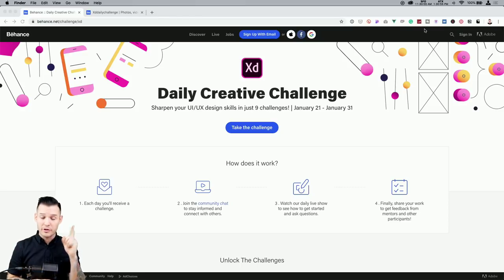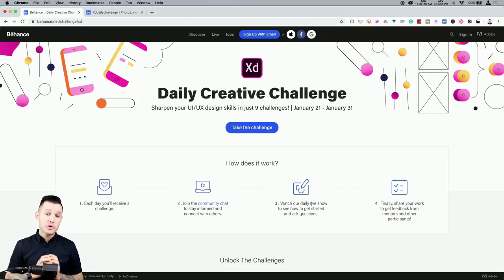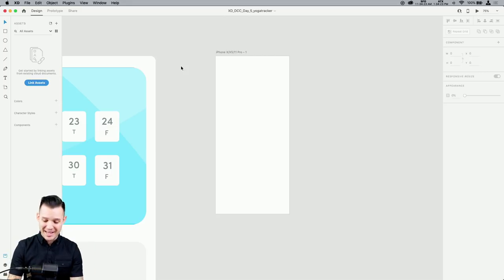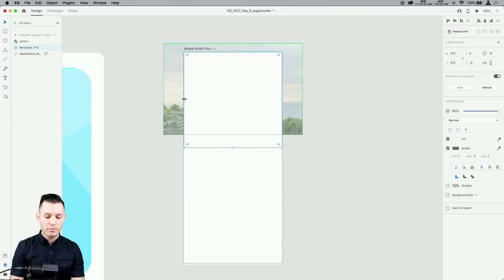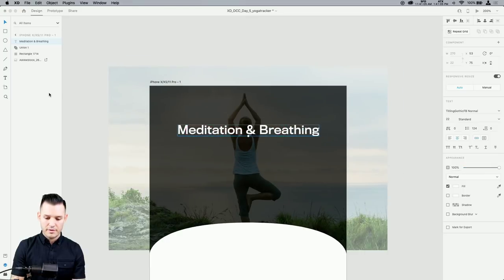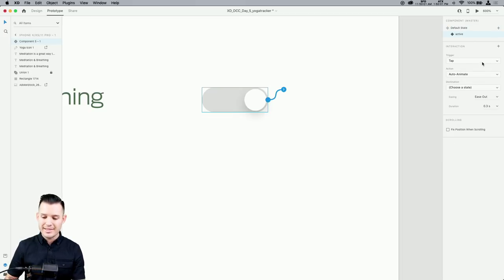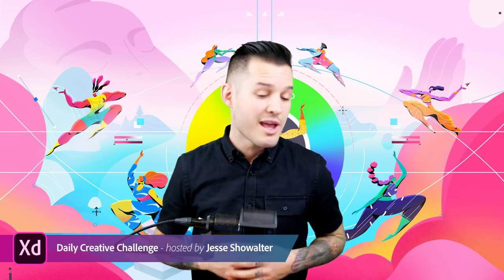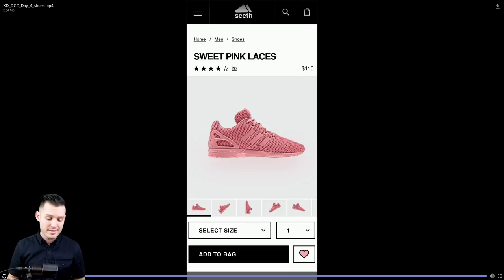Adobe XD Daily Creative Challenge - Components States | Adobe Creative Cloud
Challenge: Design the movement tracker for a yoga application. As you design, try designing and prototyping different button states for complete and incomplete movements.

Join your host every morning at 11:30am PT to learn how to approach each challenge using Adobe XD. Complete 9 challenges by Friday, January 31st and you’ll be on your way to sharpening your skills. Get your questions answered, see what the community is creating and get feedback on your work - see you there!